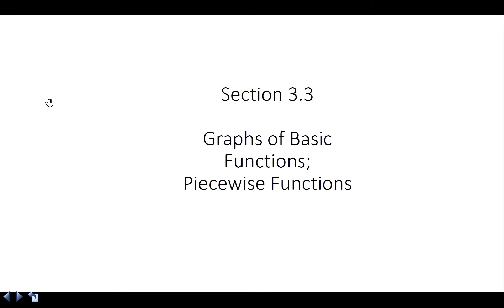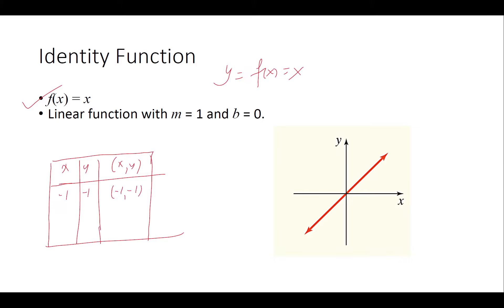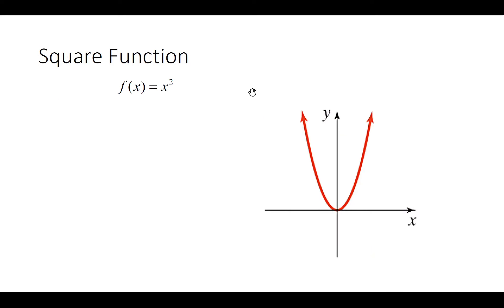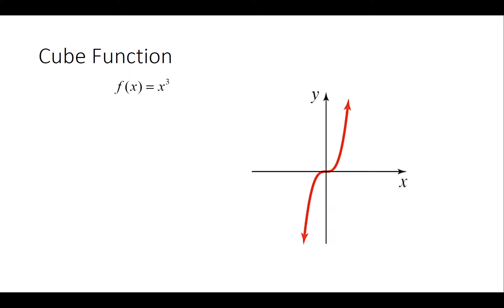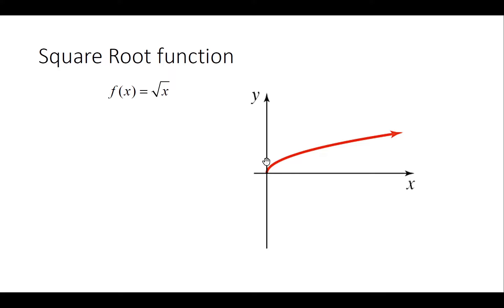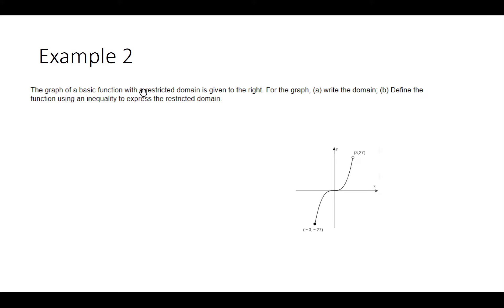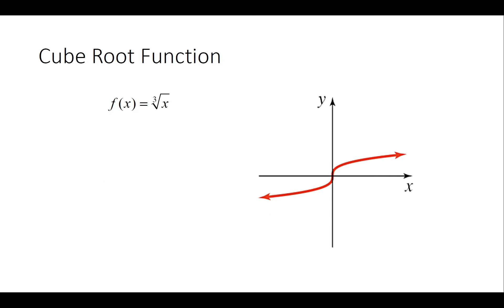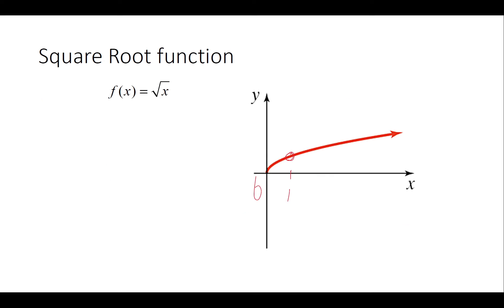3.3: Graphs of basic functions; piecewise functions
Basic Graphs, Piecewise functions

Fall 2021
FAU